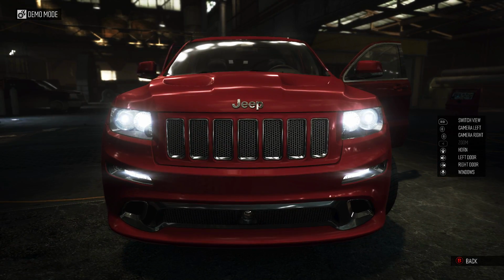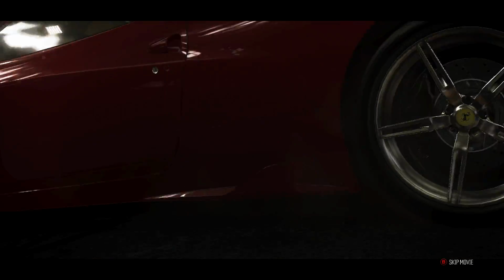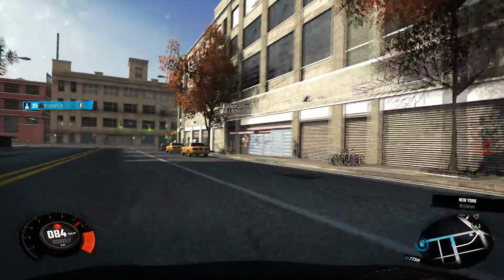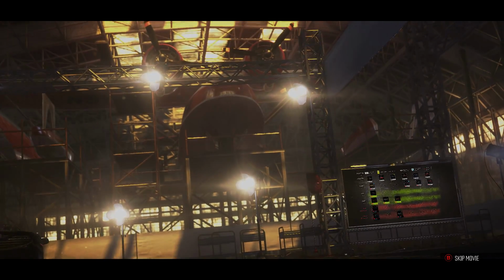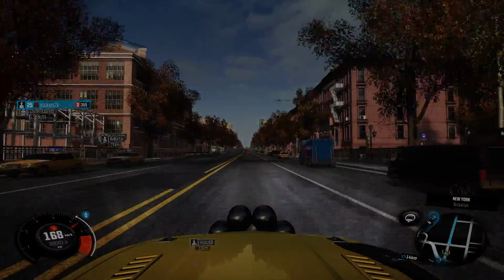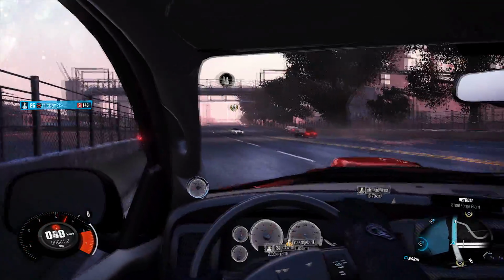The Crew - PC Launch Report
So these are my first impressions after spending about 5-6 hours with the game. How is the PC port running? Are there still some issues? Is it yet another Ubisoft fail?